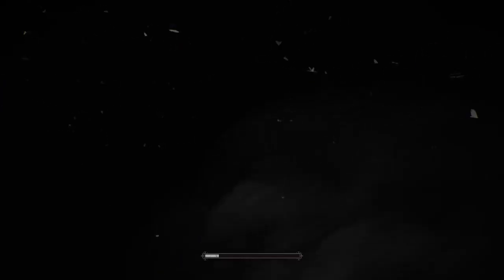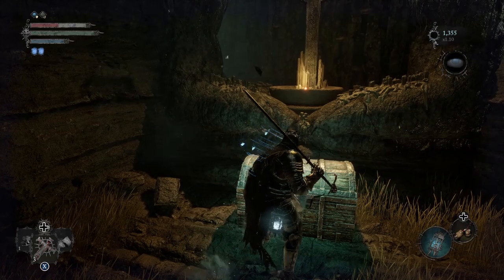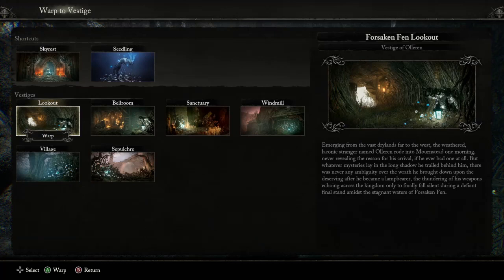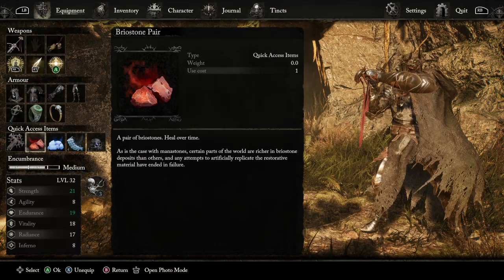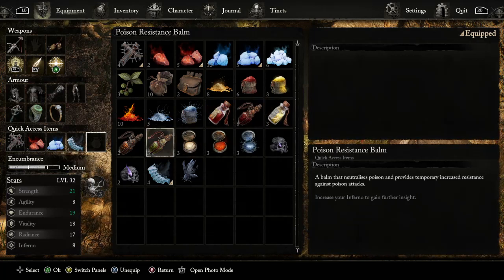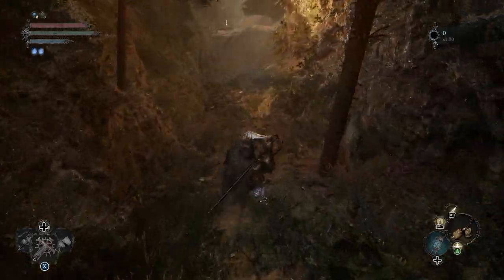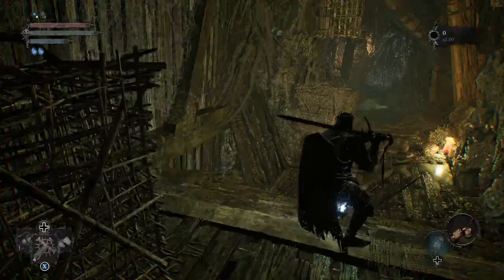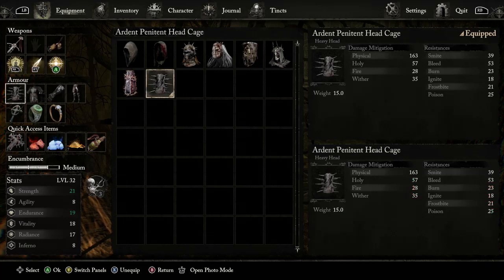Let's Play Lords of the Fallen Episode 10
A vast world awaits in all-new, dark fantasy action-RPG, Lords of the Fallen. As one of the fabled Dark Crusaders, embark on an epic quest to overthrow Adyr, the demon God.